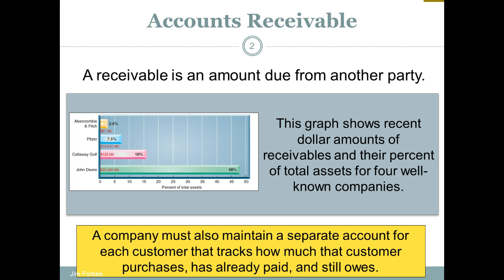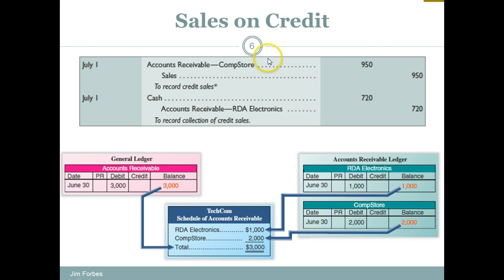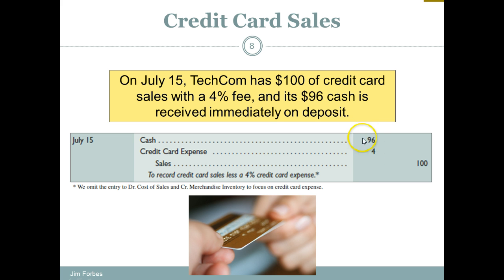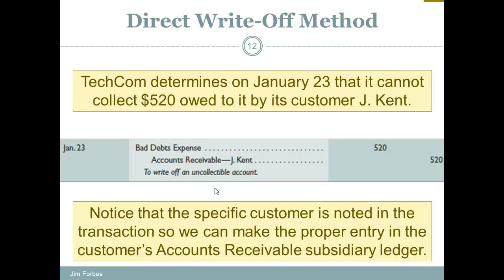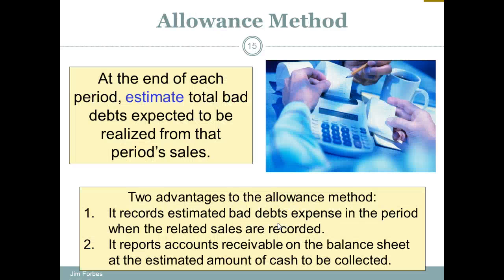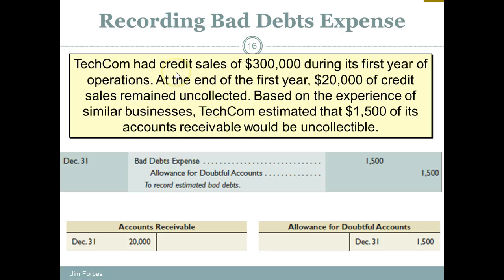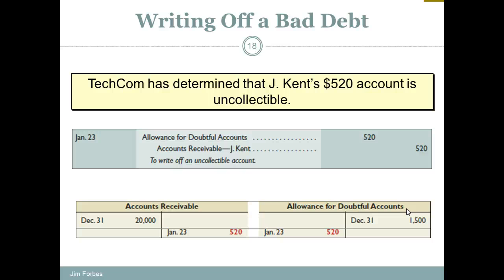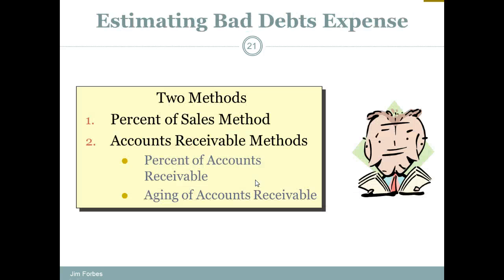ACCT 2010, Chpt 9, Part 1